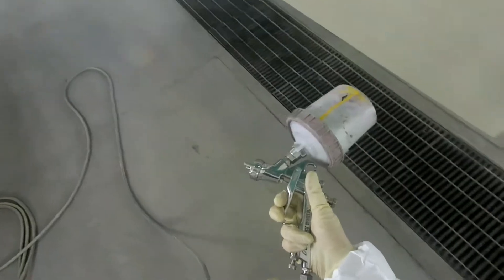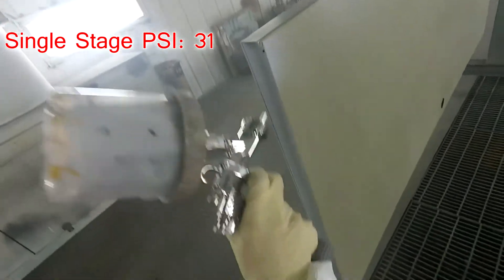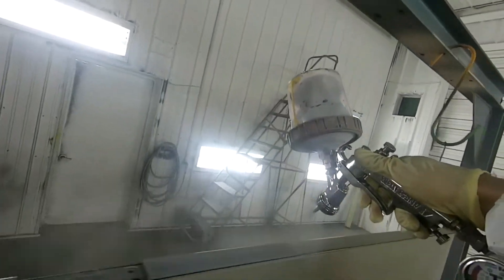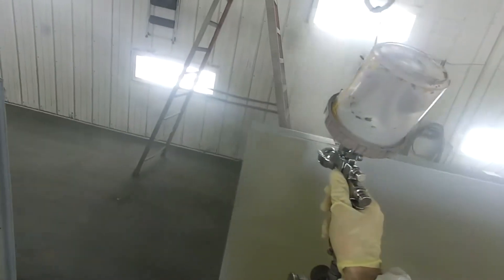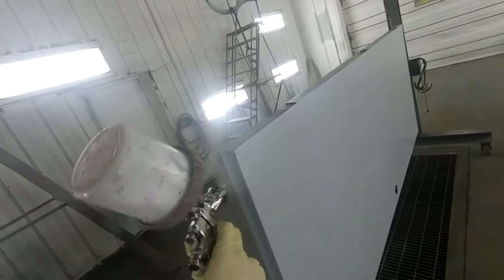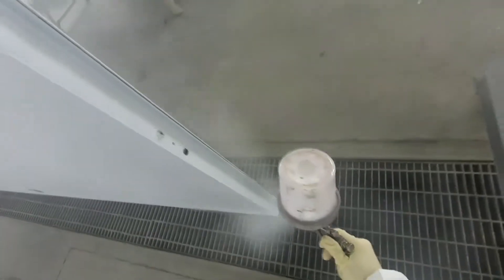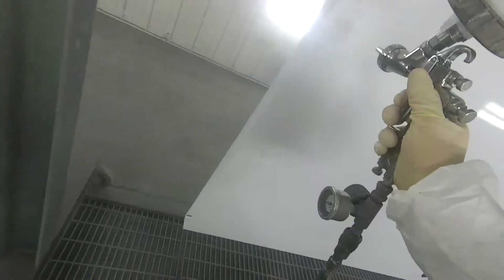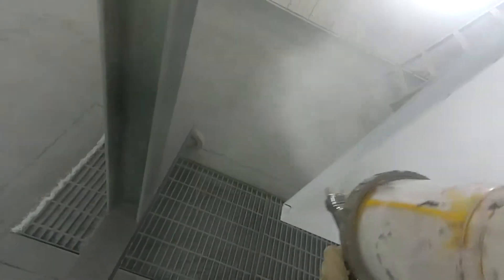Painting house doors in a body shop?? - Single Stage Paint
In this video I got to paint a couple of doors with Northstar Single Stage Factory Pack White. I also talk a little about the difficulty of painting white.